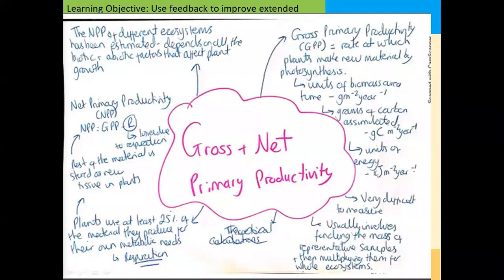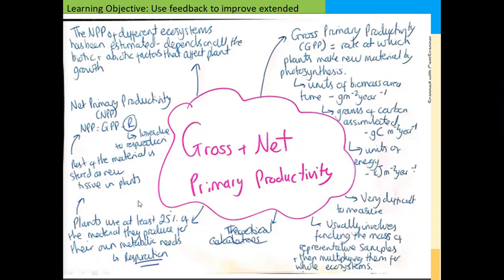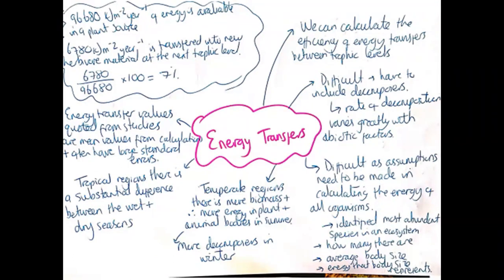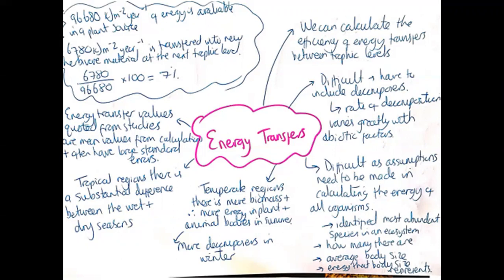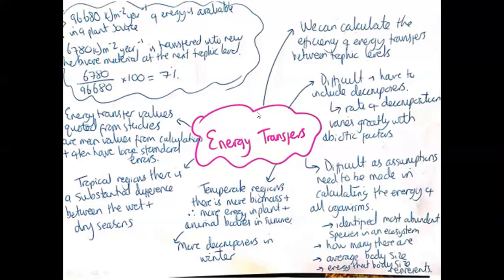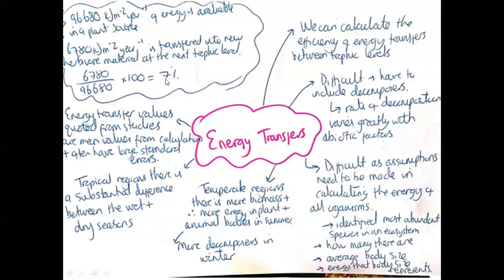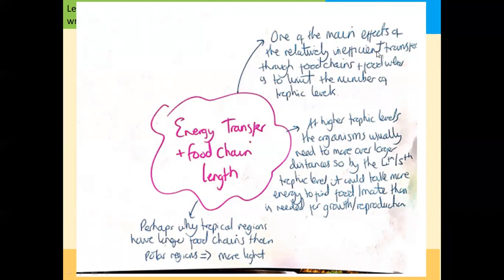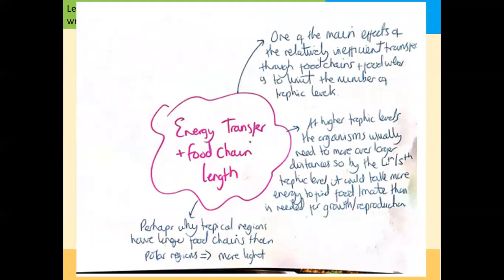NPP and GPP